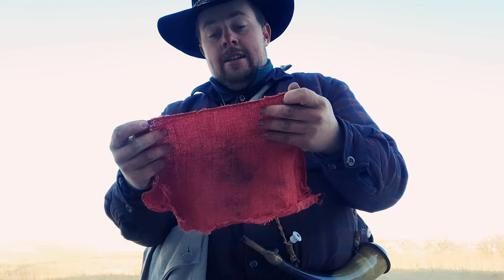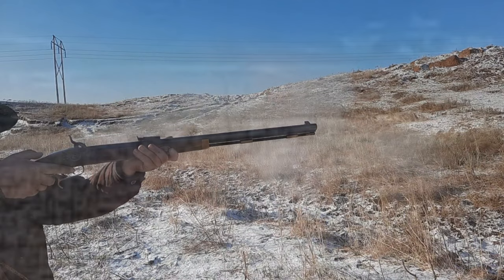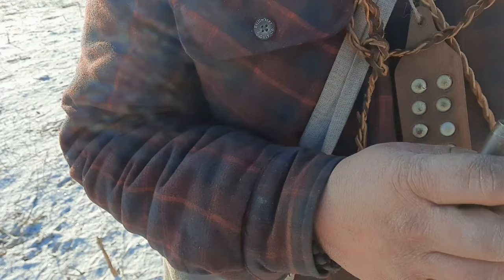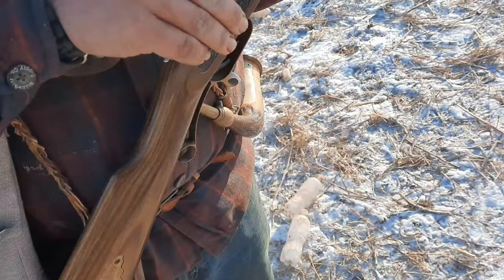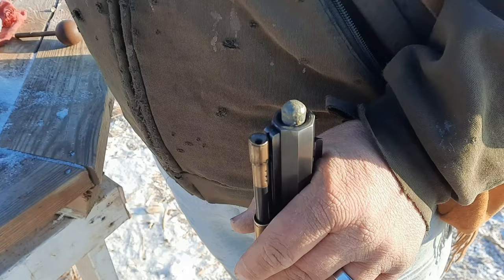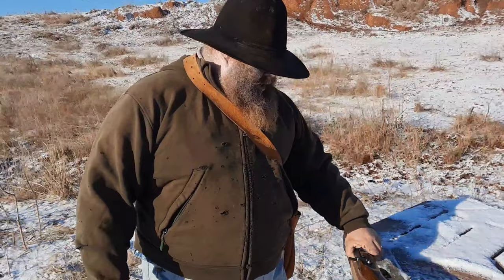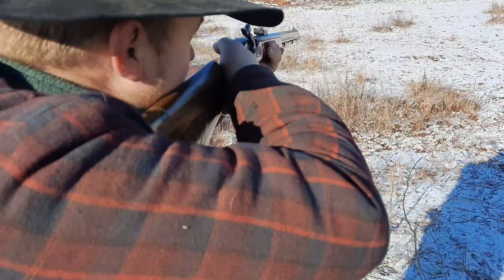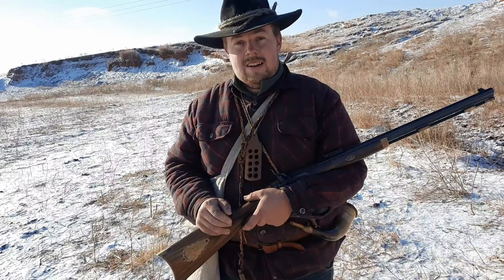The CVA Hawken 50 caliber Rifle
The Hawken rifle is a muzzle-loading rifle built by the Hawken brothers that was used on the prairies and in the Rocky Mountains of the United States during the early frontier days. It has become synonymous with the "plains rifle", the buffalo gun, and the fur trapper's gun. Developed in the 1820s, it was eventually displaced by breechloaders (such as the Sharps rifle) and lever-action rifles which flourished after the Civil War.